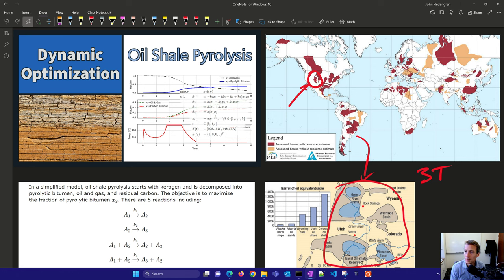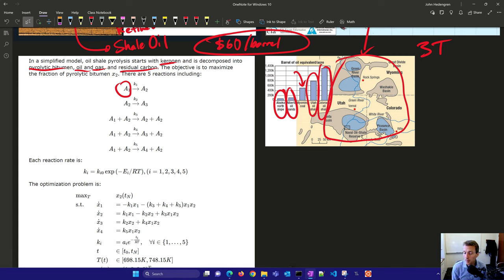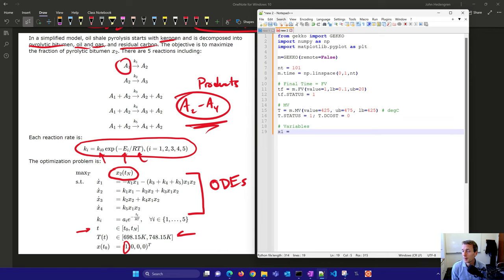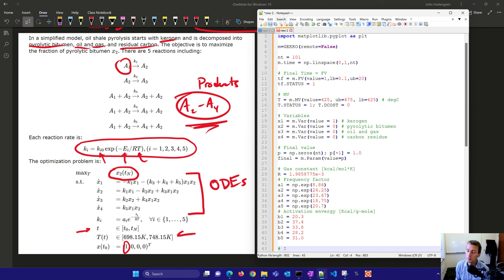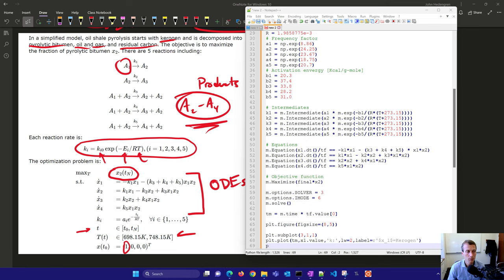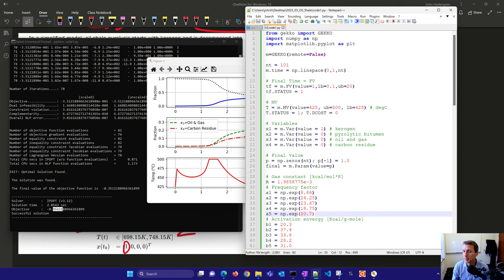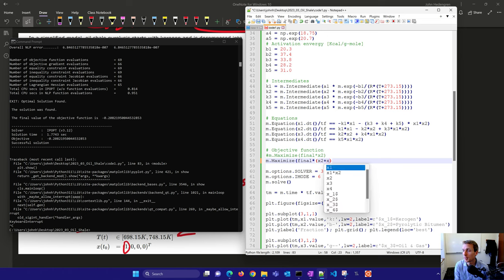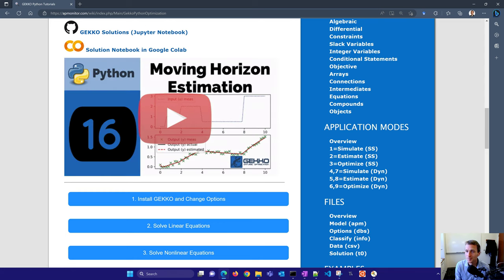Oil Shale Pyrolysis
Oil shale pyrolysis involves heating oil shale in the absence of oxygen to produce oil, gas, and solid residues. Oil shale is a sedimentary rock containing organic matter that can be converted into liquid and gaseous hydrocarbons under high temperature and pressure. The organic matter in oil shale breaks down into various hydrocarbons, such as oil, gas, and waxes. The resulting products are then separated and processed to produce usable fuels and chemicals. The solid residues left over after the pyrolysis process can also be used as fuel or as raw materials for other processes.Optimizing oil shale pyrolysis is important for several reasons.

Oil shale is an abundant resource, and the pyrolysis process unlocks the potential as a source of energy and chemicals. Oil shale pyrolysis is a complex process that requires control of the temperature, pressure, and reaction time to maximize the yield and quality of the products. It is possible to increase the efficiency and reduce the cost of producing oil and gas from oil shale through optimization. Oil shale pyrolysis process has significant environmental impacts by releasing large amounts of greenhouse gases. By optimizing the process, it is possible to minimize these emissions and reduce the environmental impact.In a simplified model, oil shale pyrolysis starts with kerogen and is decomposed into pyrolytic bitumen, oil and gas, and residual carbon. The objective is to maximize the fraction of pyrolytic bitumen or the oil and gas.